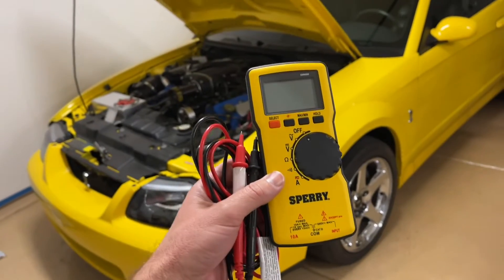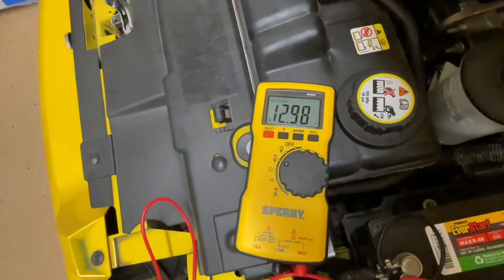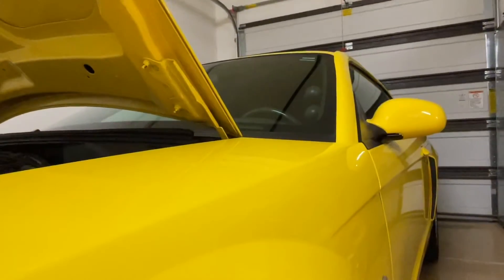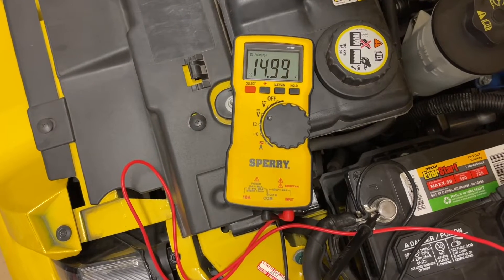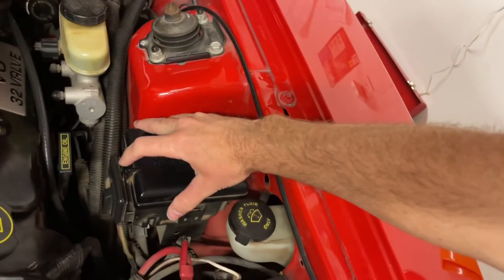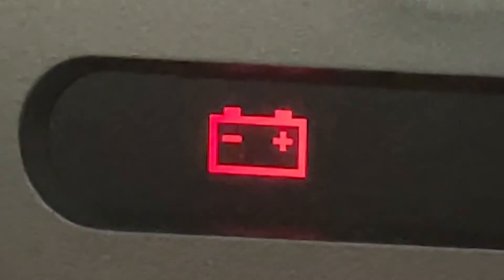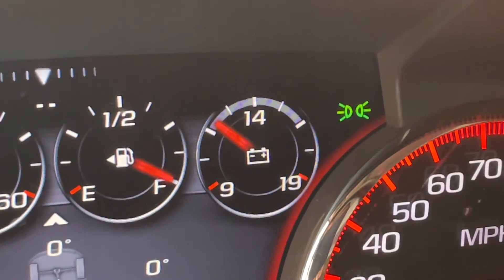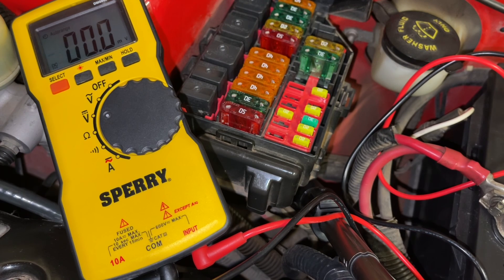Test car battery, alternator, alternator fuse, power draw with multimeter voltmeter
Cigarette lighter Volt Meter